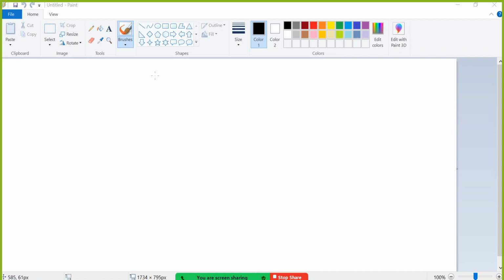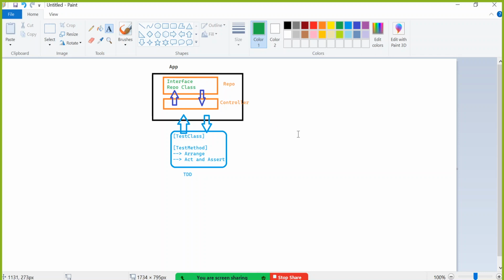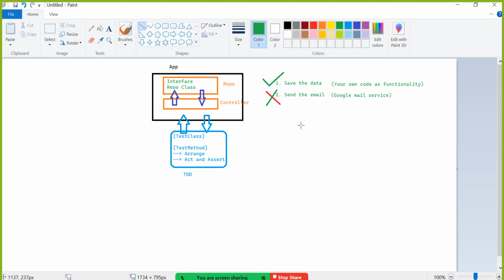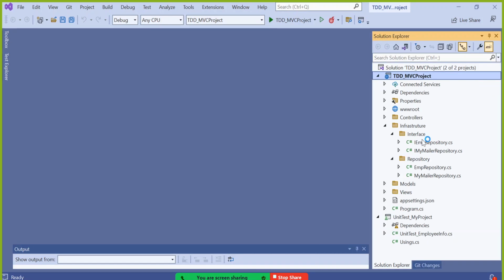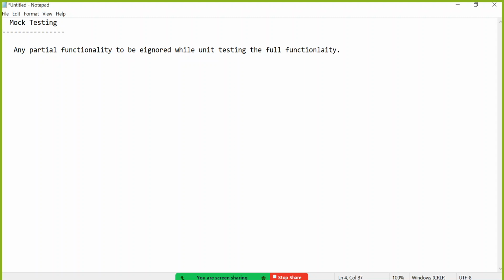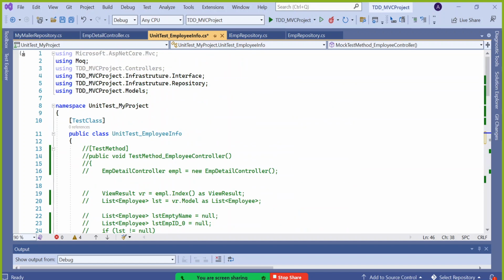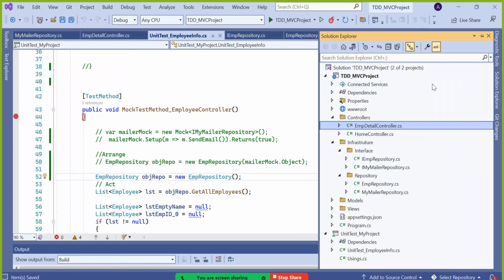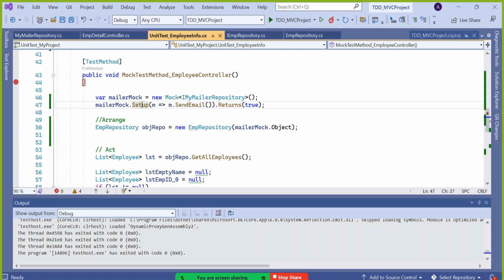06 Mock Test - TDD